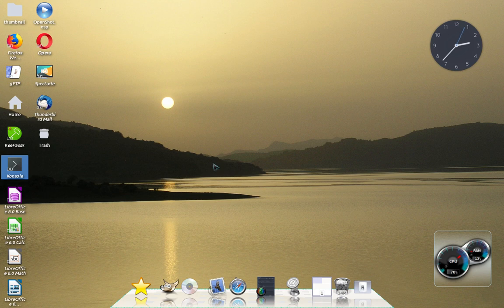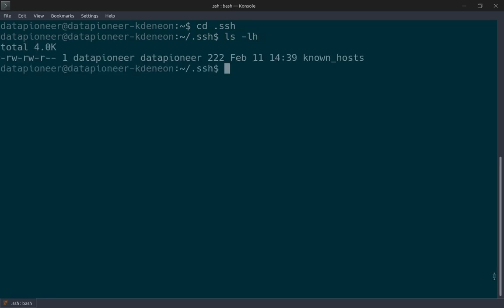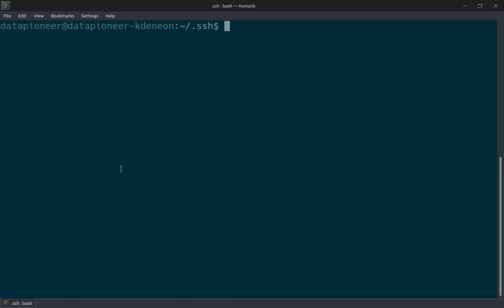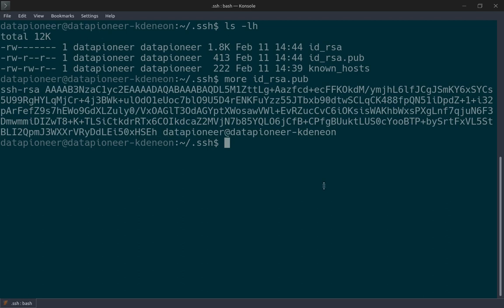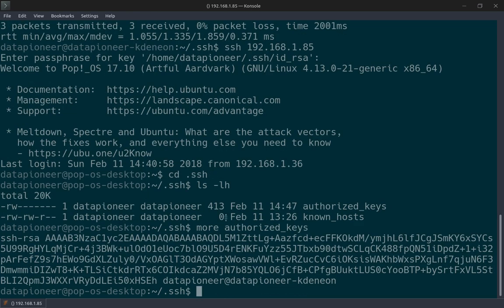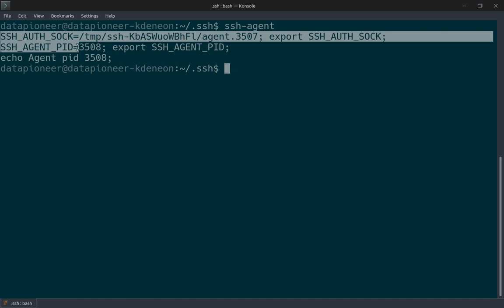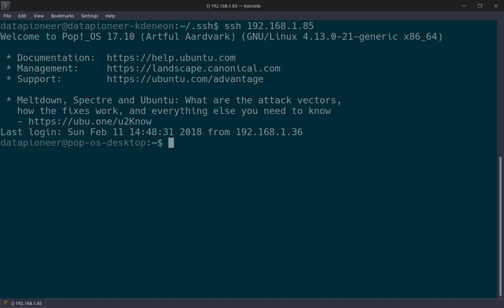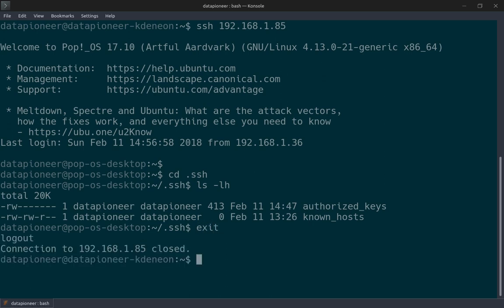Secure Shell Connection In Linux Using a Public-Private Keypair and SSH-Agent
This video demonstrates the generation of an RSA 2048-bit public-private keypair and invoking the SSH-Agent in OpenSSH to connect from a local Linux device to a remote Server without having to use a password or passphrase to make the connection.